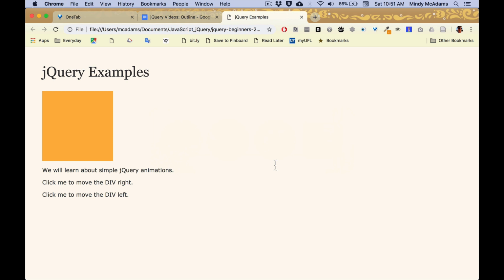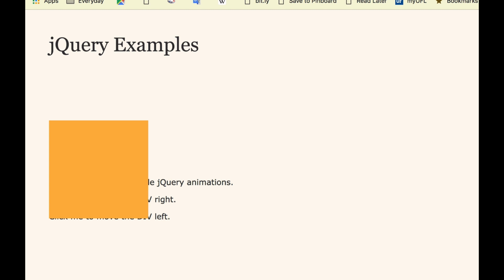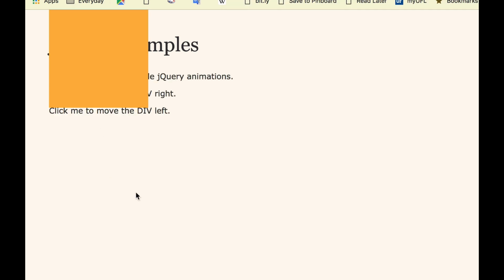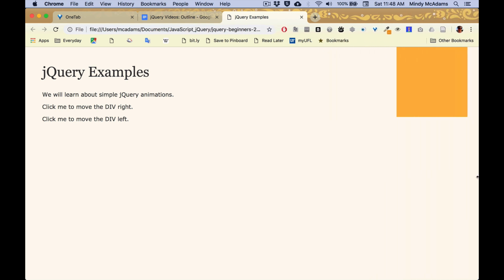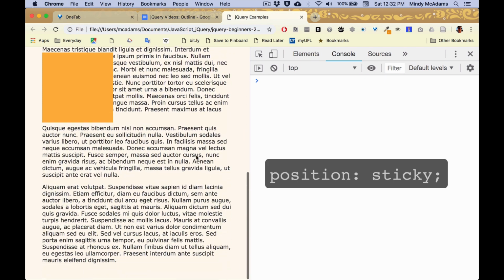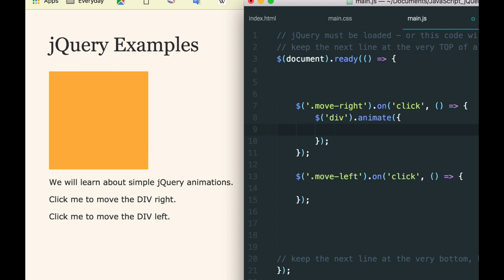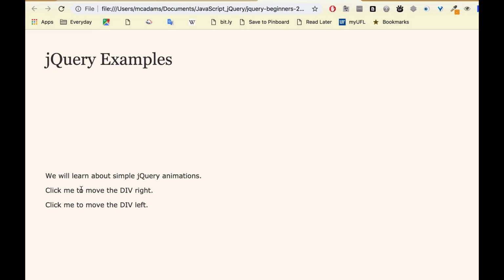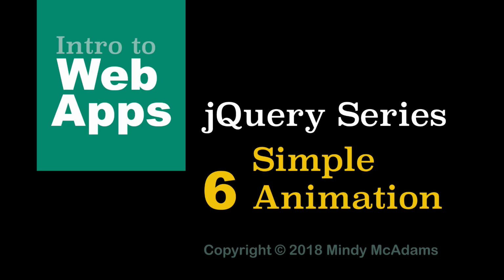jquery 06 Simple animation with jQuery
jQuery produces smooth animations with a minimum of effort - once you understand the options for position, which derive from CSS. This video assumes no prior knowledge and walks you through how position works in the browser, then provides the foundation code for jQuery's .animate() method.

Covered in this video:

jQuery .animate()

CSS properties for position

position: static/relative/absolute/fixed/sticky

CSS coordinates properties

top:
bottom:
left:
right:

Code:

There is no code for this video. There are links to code in other videos in this series.